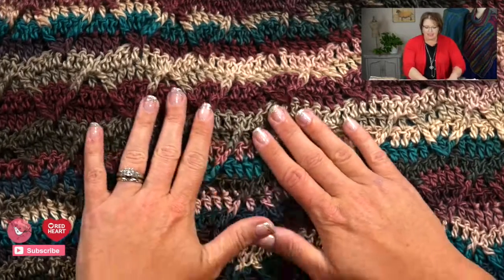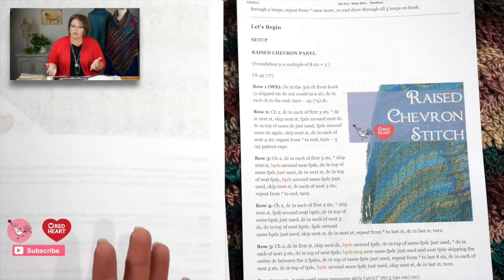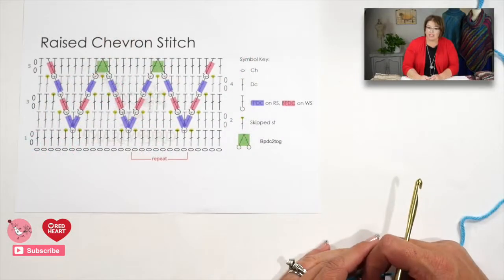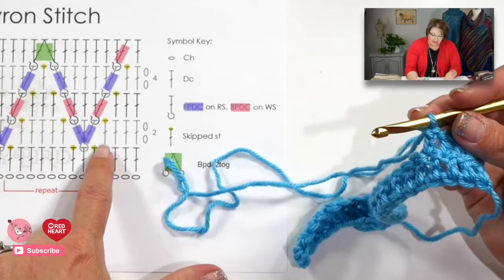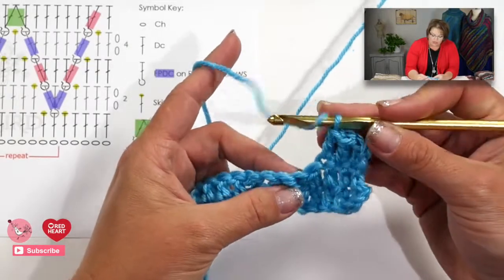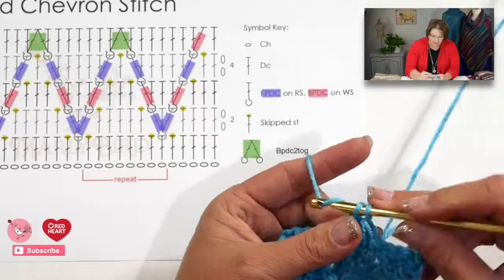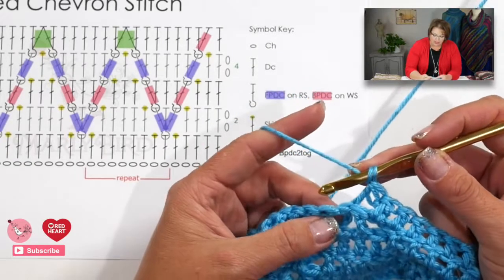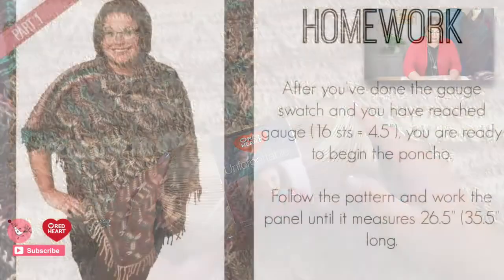Marly Bird Poncho CAL Part 1 of 4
Marly’s Perfect Simple Cowl Poncho